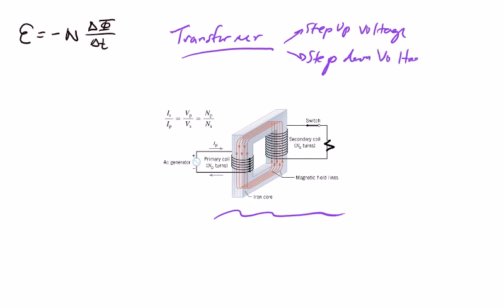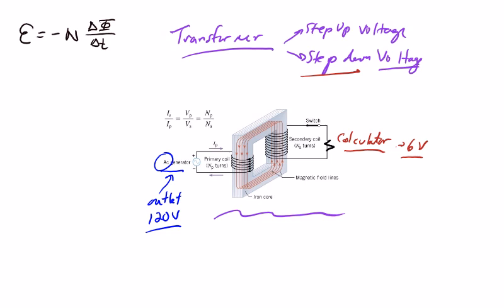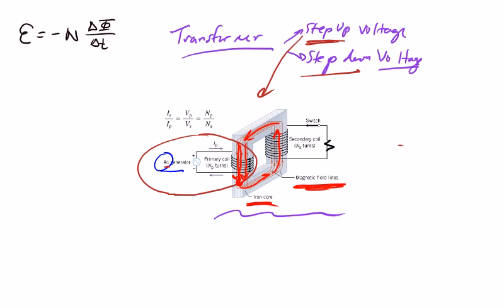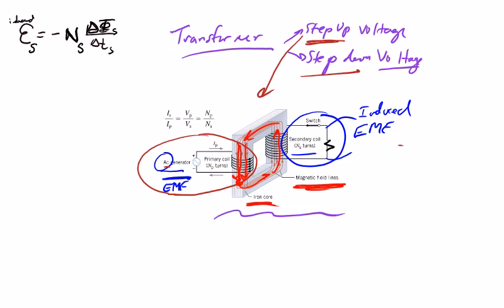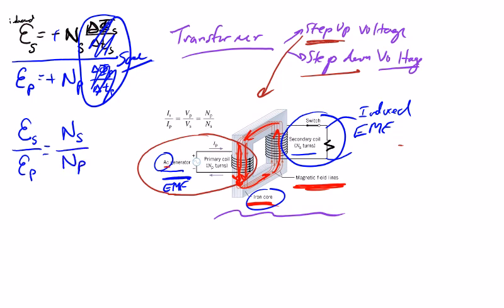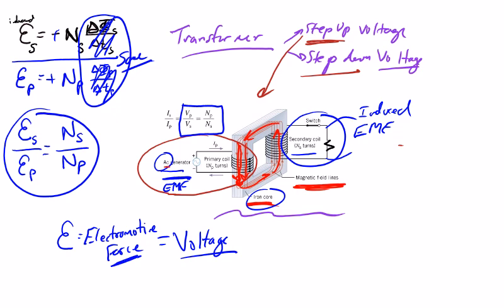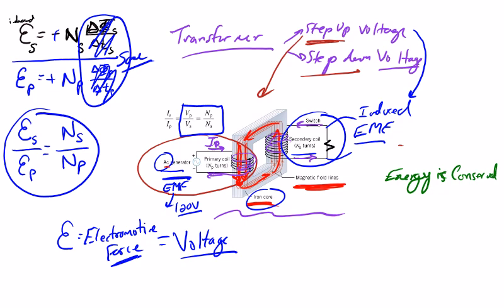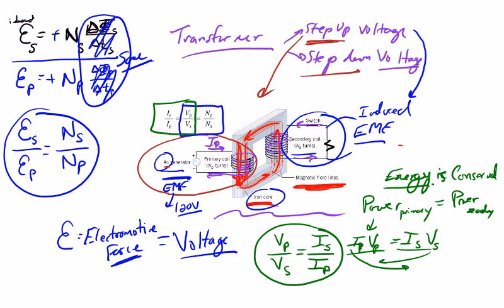Henstitute The Physics of Transformers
In this video, I discuss the basic working of a Transformer.  I am not talking about Autobots or Decepticons, but instead the devices in our chargers and on high power lines.  Enjoy!